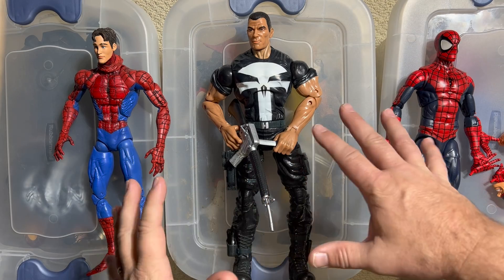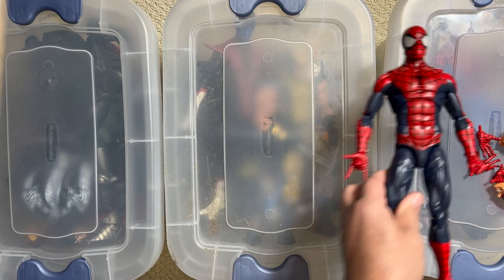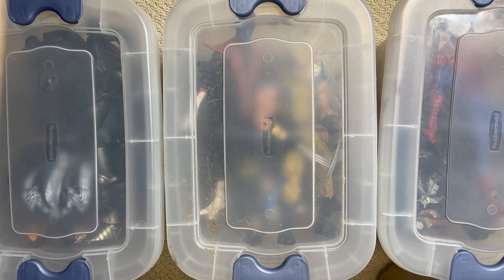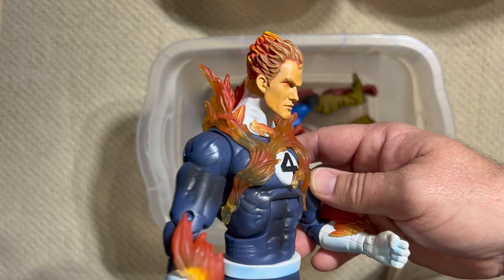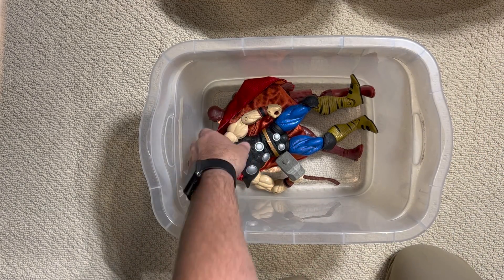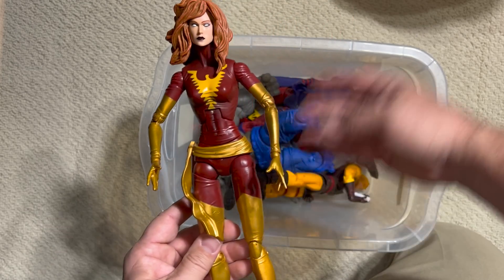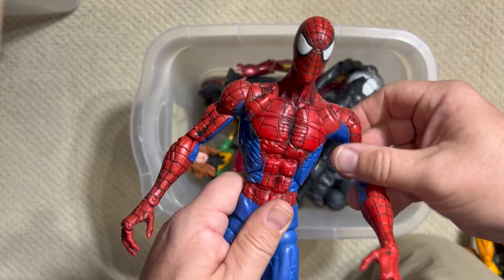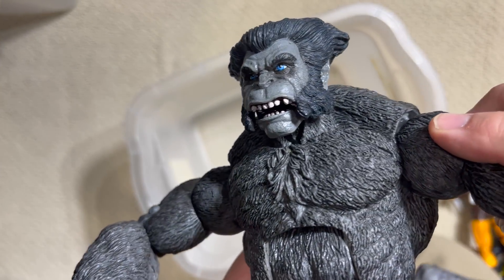Marvel Legends 12 Inch Icons - Mystery Box!!!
JOIN for EXCLUSIVE UNBOXING VIDEOS - less than a cup of coffee!!!

Marvel Legends action figures produced by Toy Biz and Hasbro are most famous for their 6 inch line of toys.  But a select few heroes and villains were made in 12 inch scale for the Marvel Legends Icons series of action figures.  We review the line up of toys from 2006 through 2016 as we look at incredible figures like Venom, Spider-Man, Iron Man, Captain America, Wolverine, Thor and Daredevil.  You can see the artistry and detail so much better in these larger scale figures.  So let's look back at one of the forgotten corners of Marvel Legends with the 12 inch Icons action figure line!